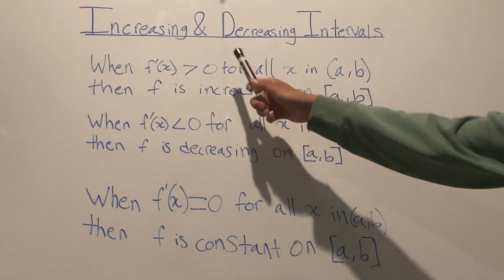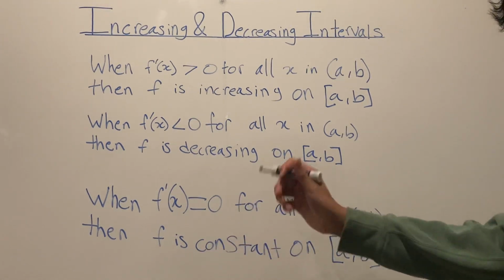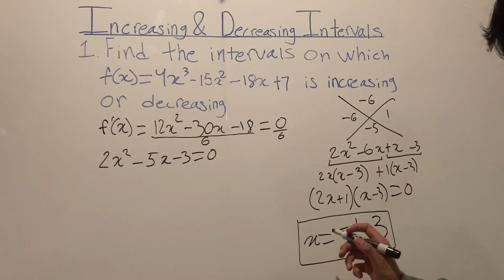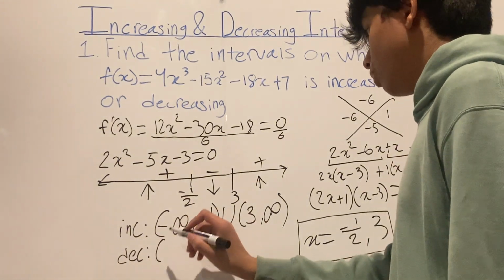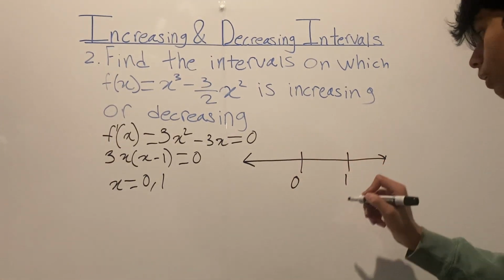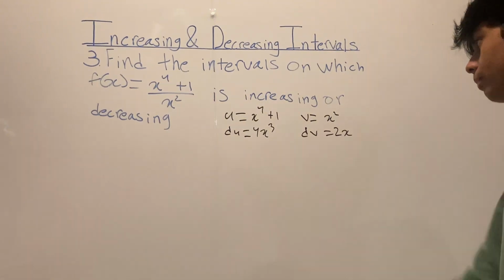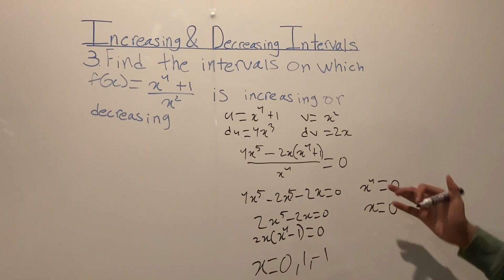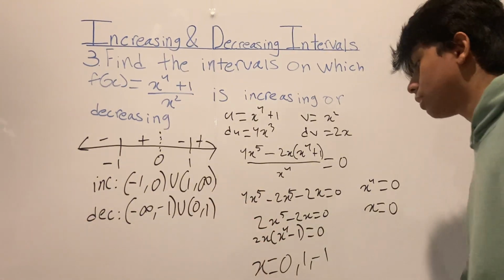Increasing & Decreasing Intervals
This video will teach you how to find where a function is increasing, decreasing, or constant.